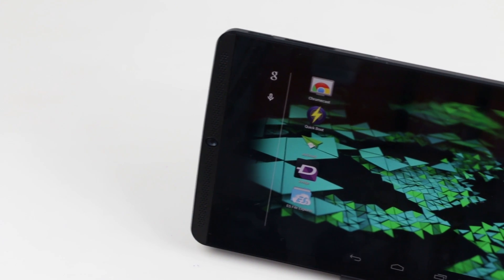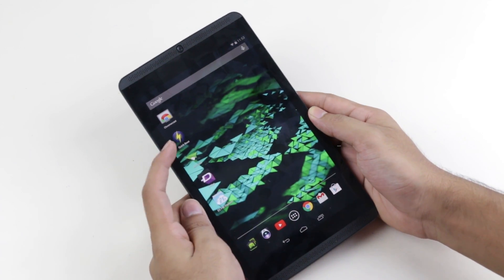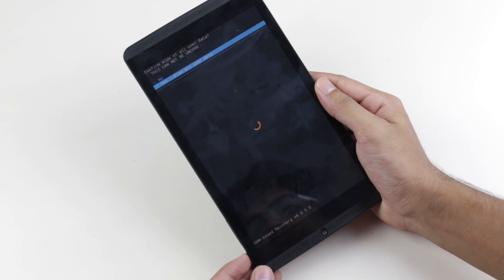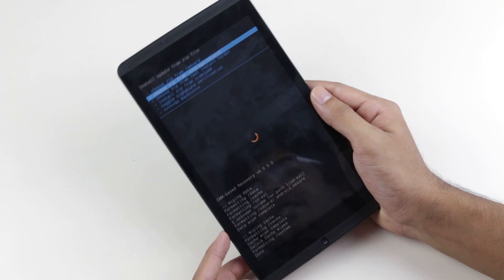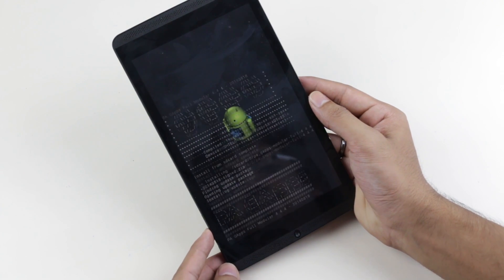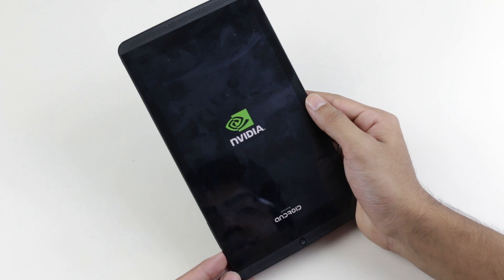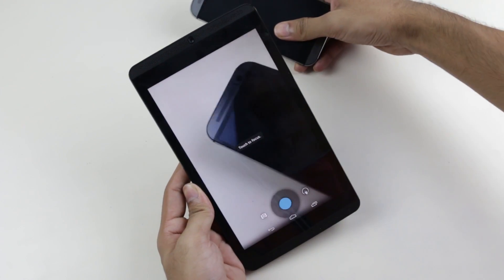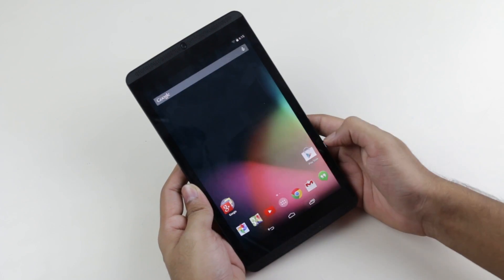Nvidia Shield Tablet - How to install Custom ROMs / AICP Rom (Android 4.4.4)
This is my video tutorial on how to install a custom Rom on your Nvidia Shield Tablet (Wi-Fi variant Only). In this video I  will be installing the AICP Rom.